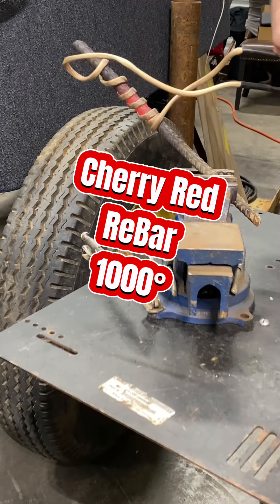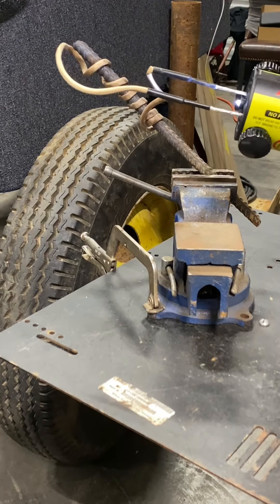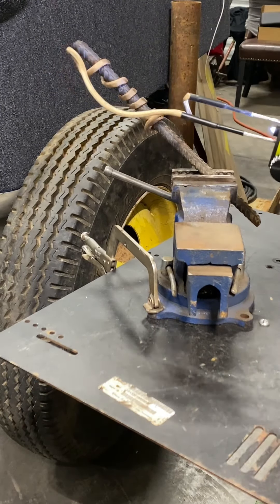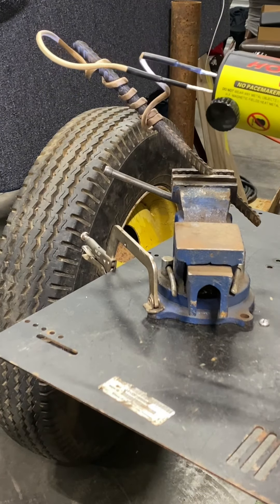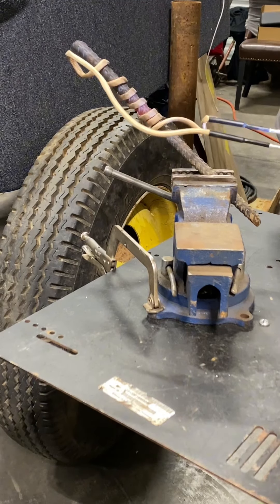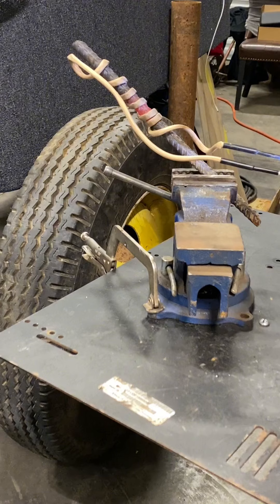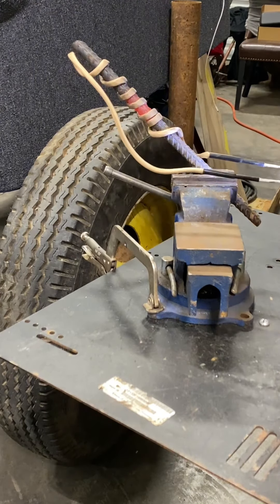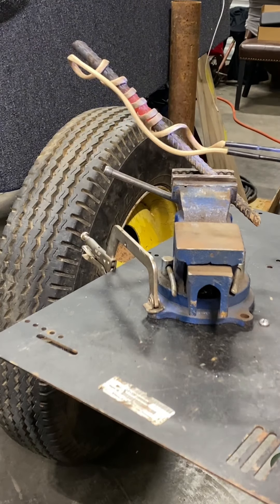The Induction Heater could save time and money from removing rusted and frozen hardware. 1000W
A MUST HAVE - The Induction Heater could save time and money from removing rusted and frozen hardware.  1000W and 110V 1000°

Earns Commissions

Here is the item on Amazon

Keep inspiring others by giving an honest Review on quality tools.
Let’s Get Back to Wrenchin’
Burk’s Garage